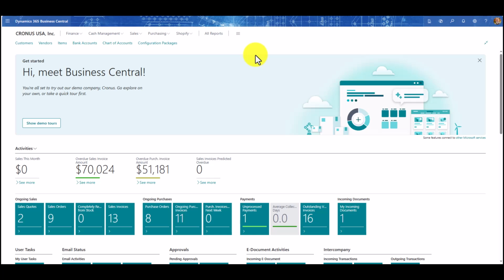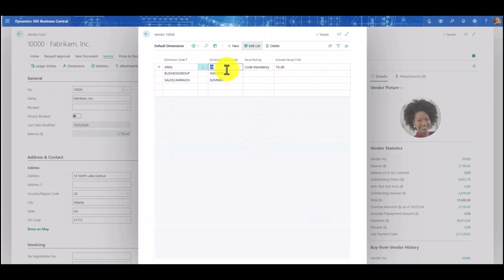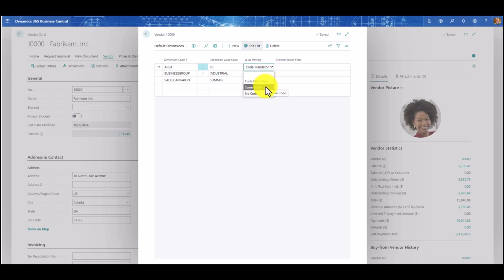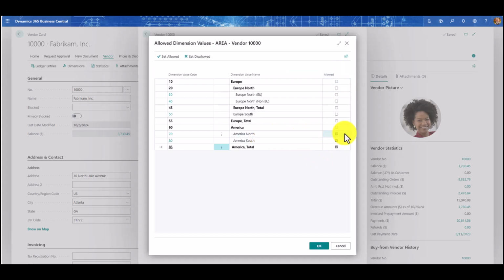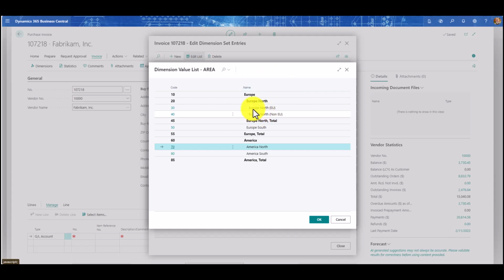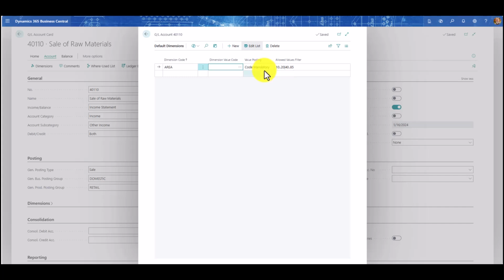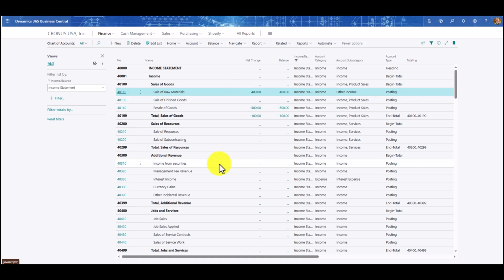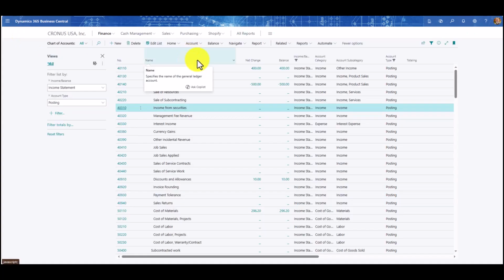Business Central - Default Dimensions